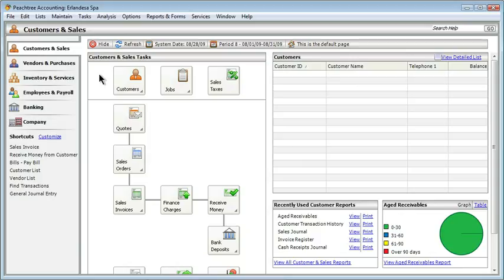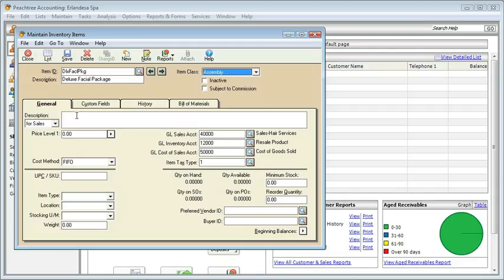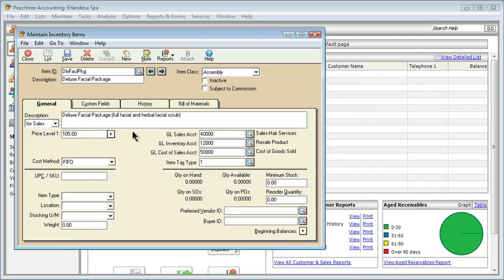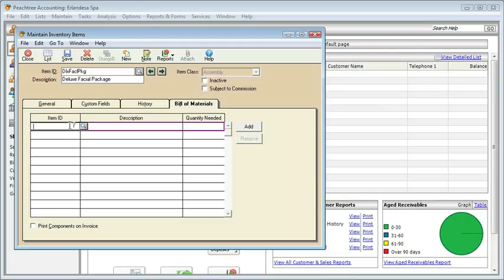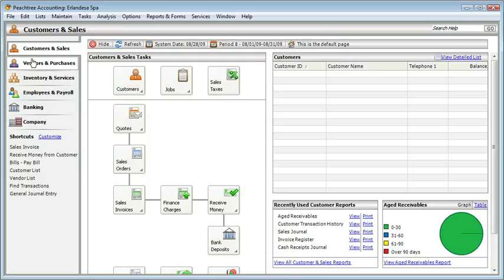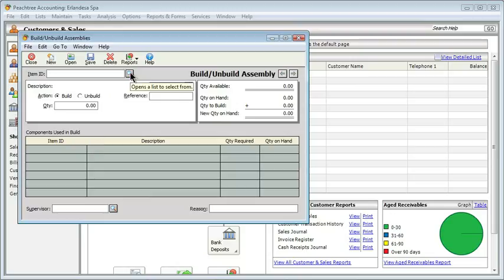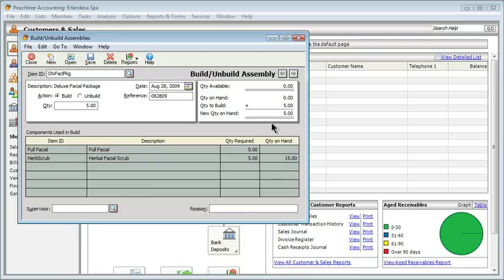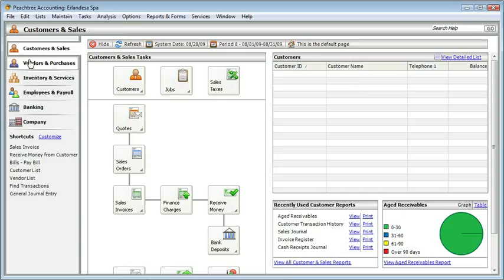Chapter 5 / 5 Working with Assemblies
Chapter 5 VENDORS & INVENTORY
1. Accounting for Inventory
2. Vendor & Inventory Defaults
3. Setting Up to Sell
4. Ordering & Receiving Inventory
5. Working with Assemblies
6. Taking Inventory & Adjusting Quantity
7. Reporting on Inventory